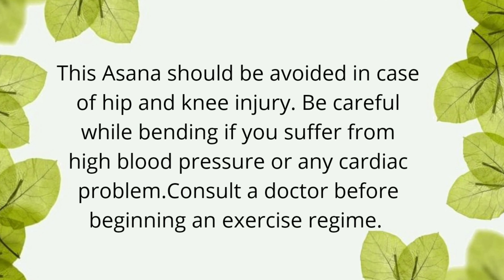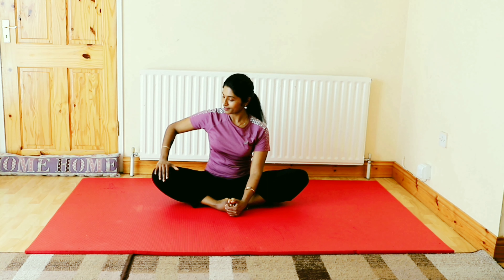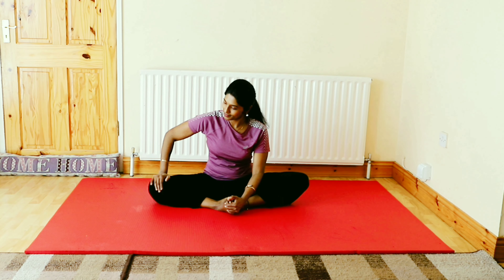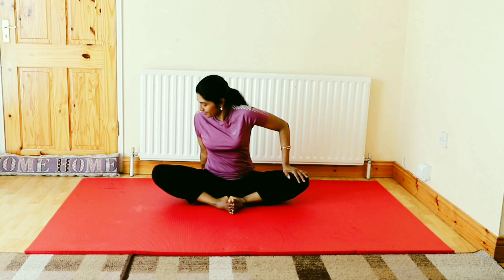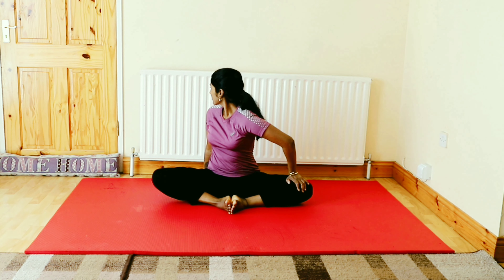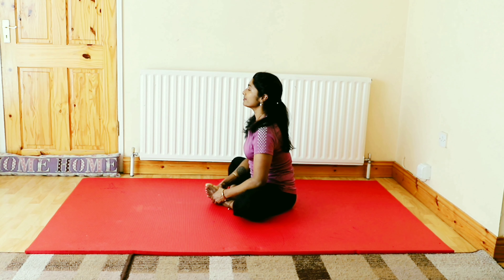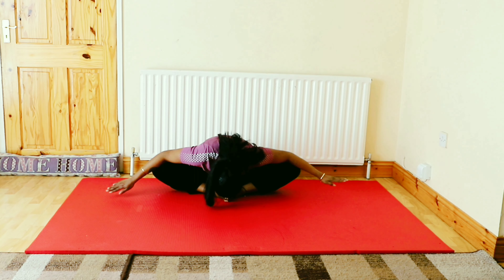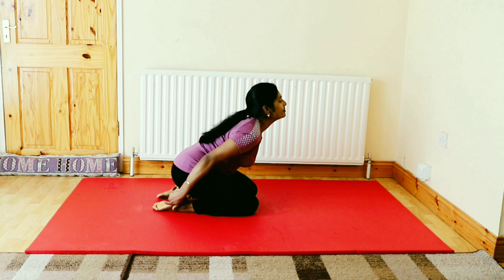YOGA FOR DANCERS to improve hip flexibility